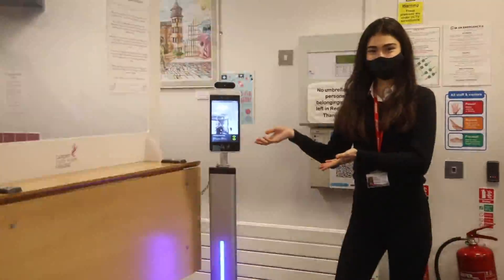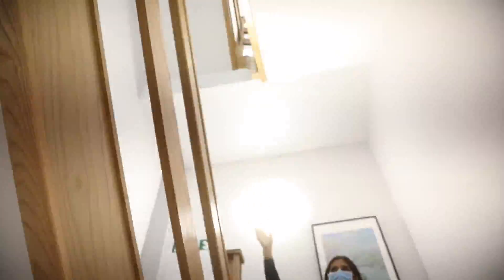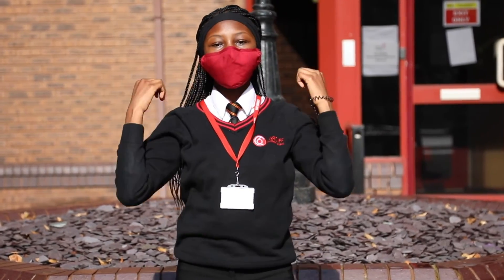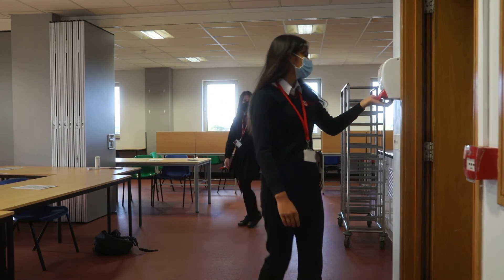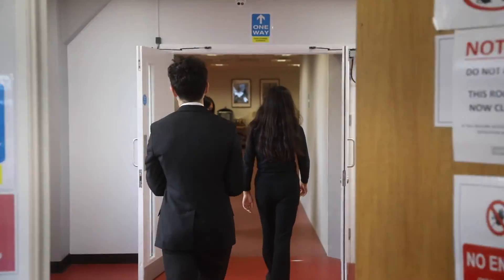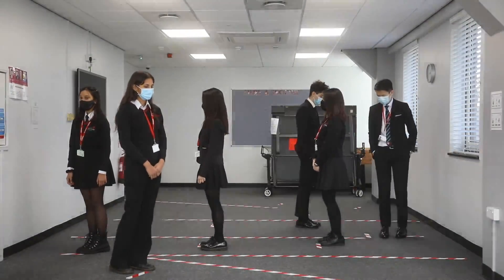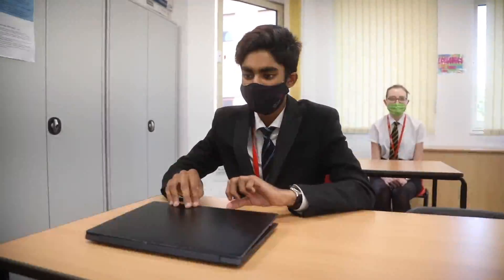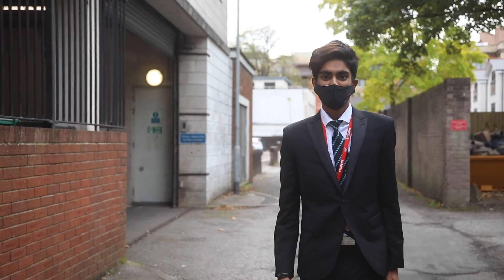Cardiff Sixth Form College Covid-19 Safety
Let our students show you the steps we have taken to ensure safety for all CSFC personnel.